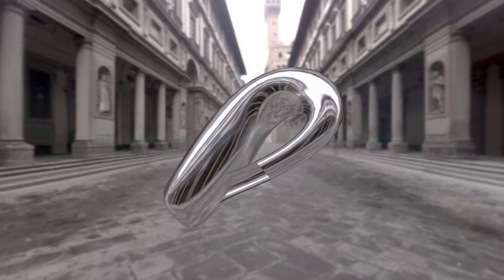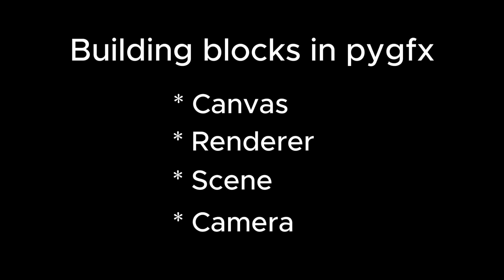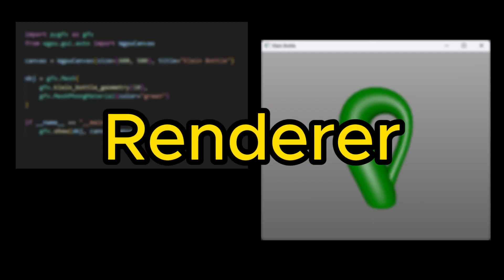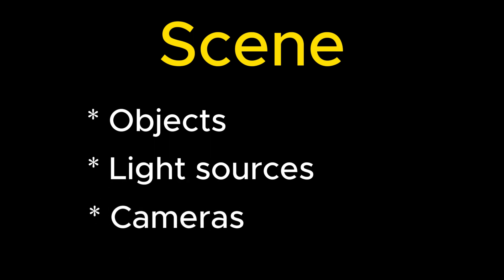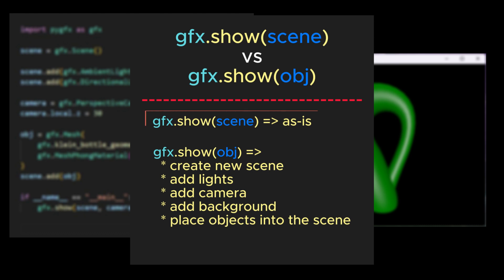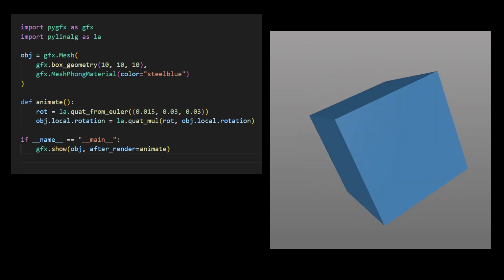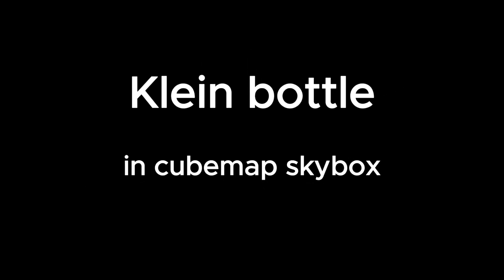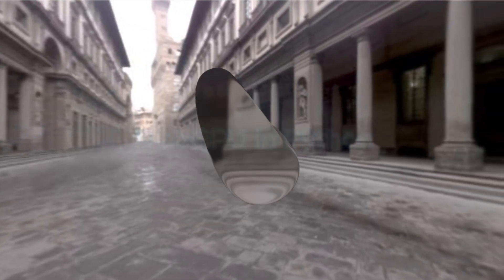WebGPU in Python (2)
Master mind-bending 3D graphics in Python with WebGPU! Explore this cutting-edge render engine using the mesmerizing Klein bottle. Learn scene setup, rendering, animation, and camera control to craft stunning visuals. Perfect for beginners and pros, elevate your skills and bring projects to life!